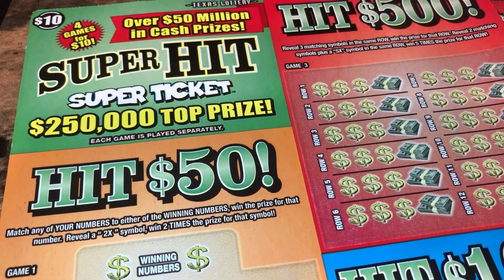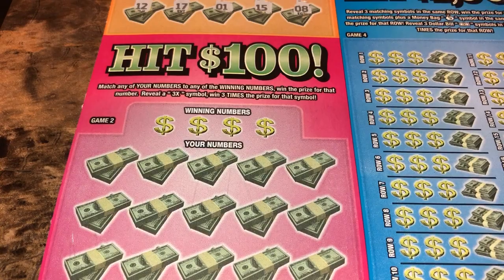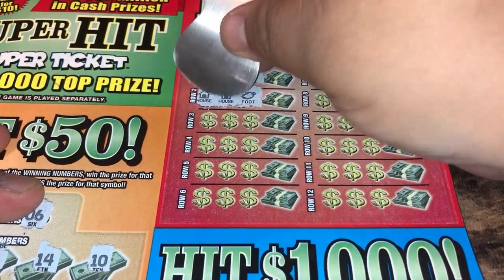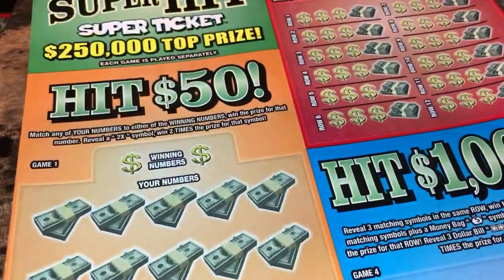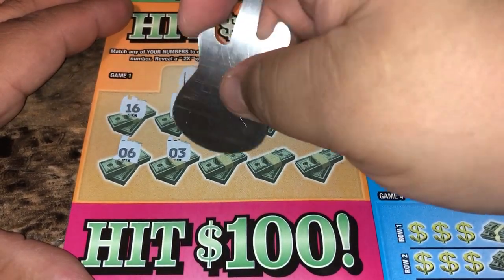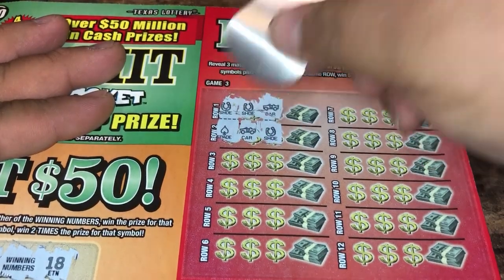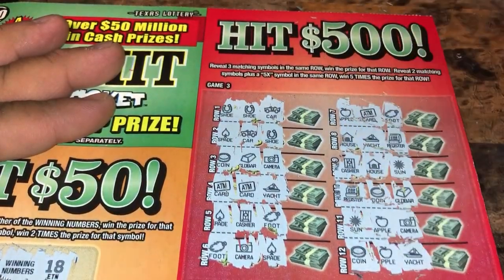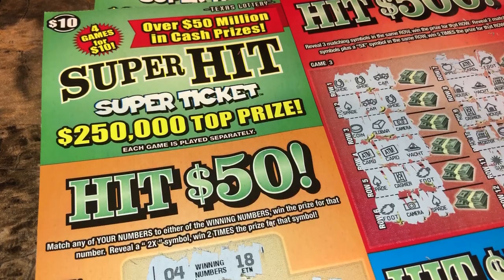New Ticket!! $10 Super Hit Super Ticket!!” Texas Lottery Scratchoffs “